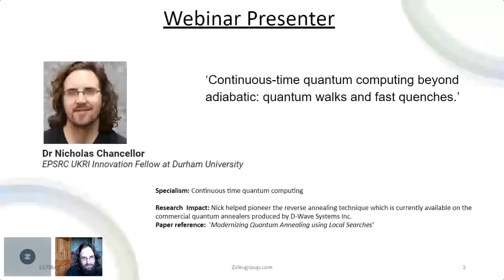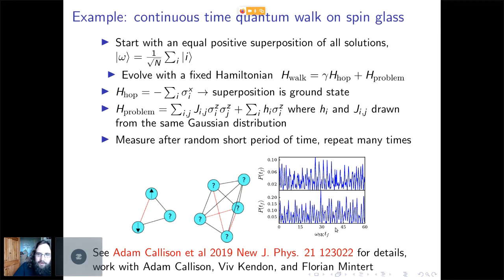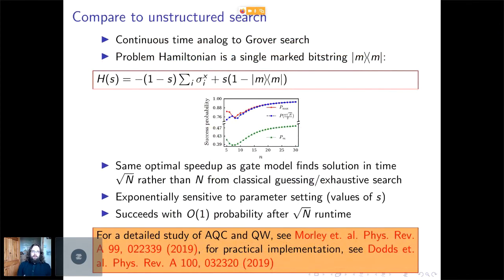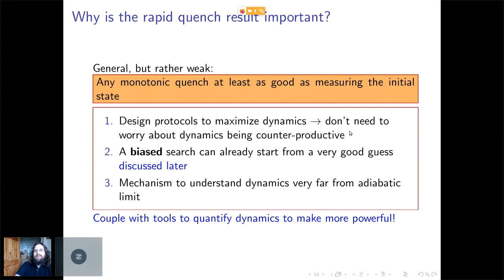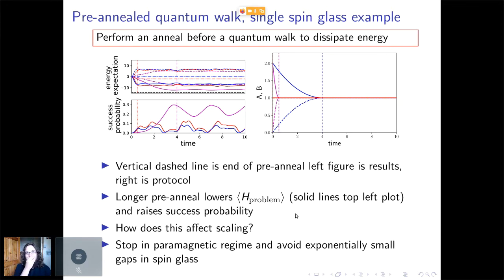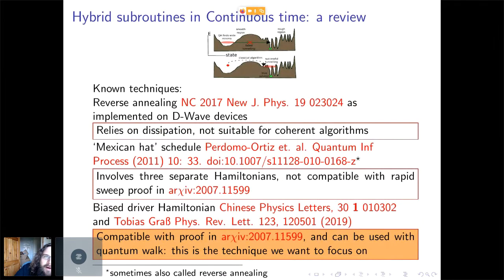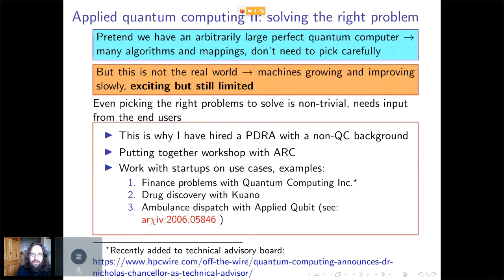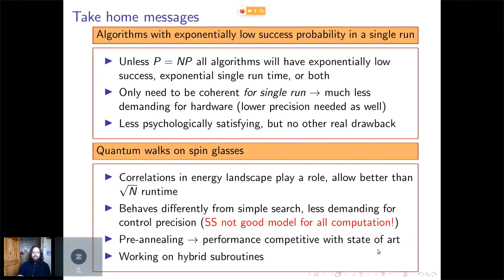Continuous-time quantum computing beyond adiabatic: quantum walks and fast quenches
We were honoured to host Dr Nicholas Chancellor for this webinar where he gave great insights on the potential of continuous-time quantum computing. Dr Chancellor helped pioneer the reverse annealing technique which is currently available on the commercial quantum annealers produced by D-Wave Systems Inc.